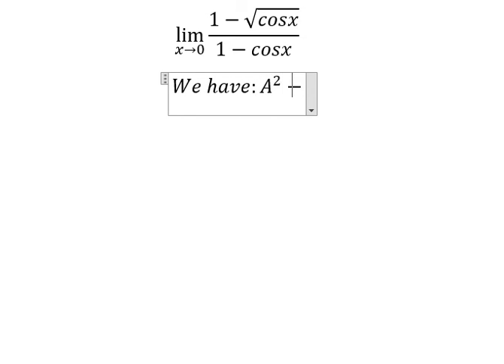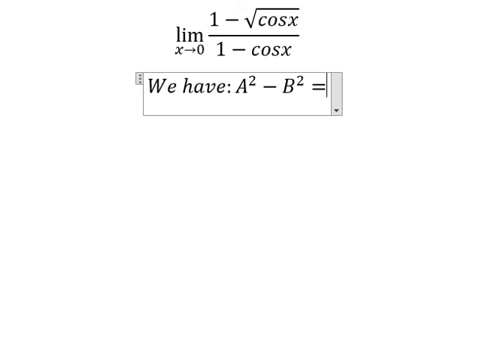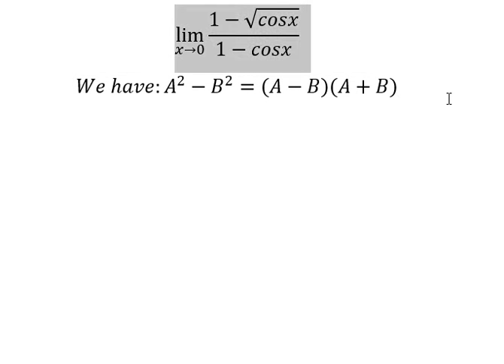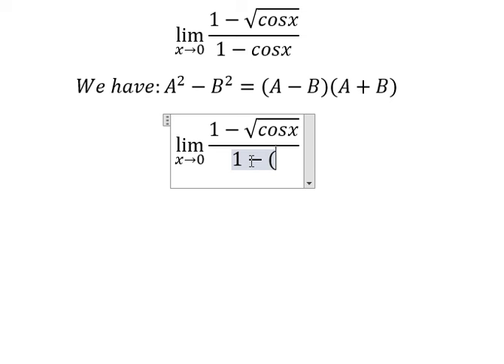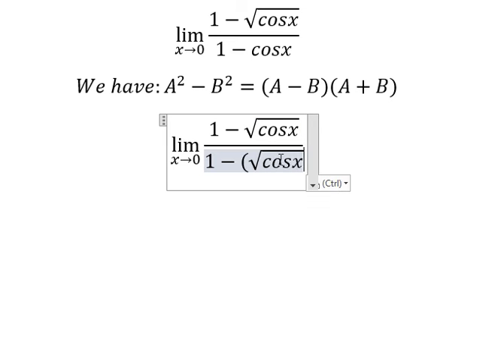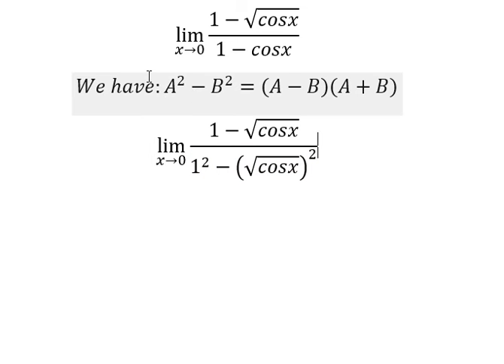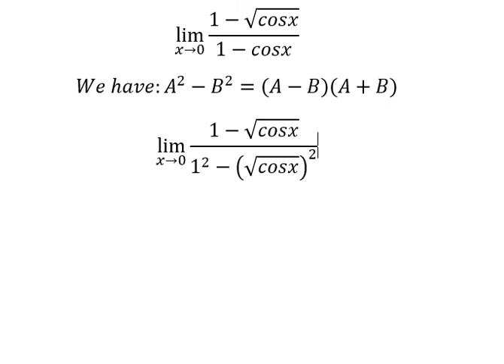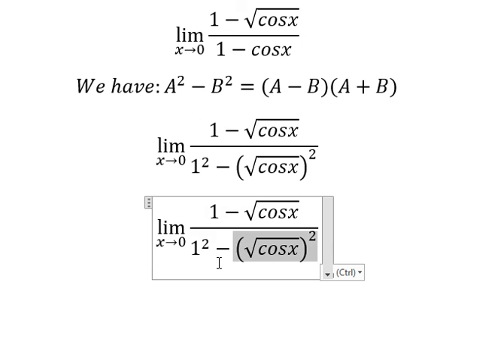Calculus Help: Find the limits - lim (x→0)⁡ (1-√cosx)/(1-cosx) - Techniques